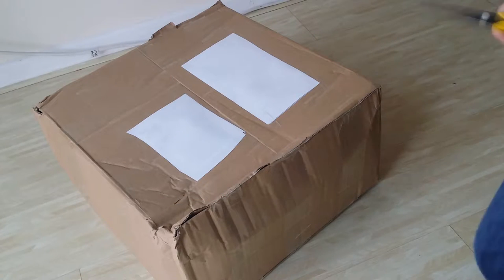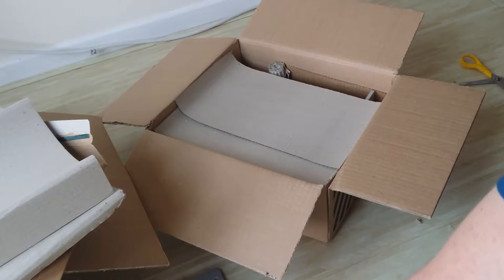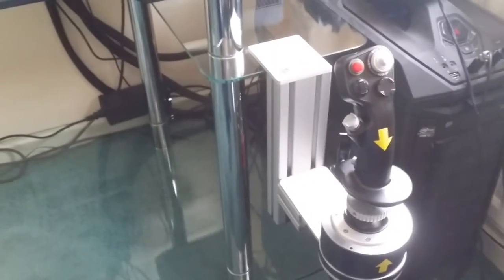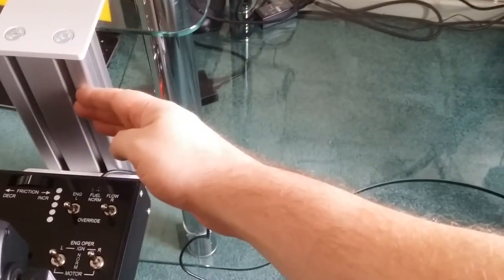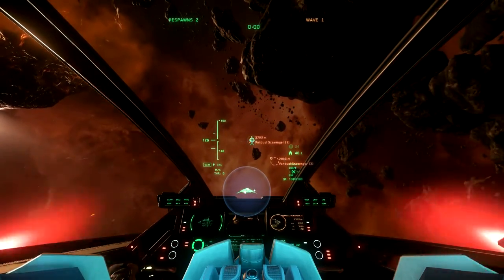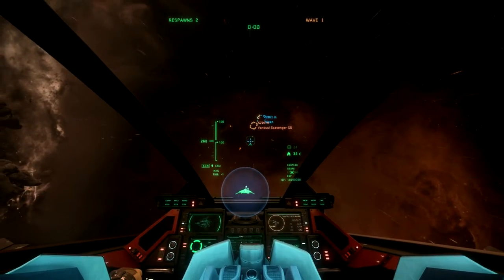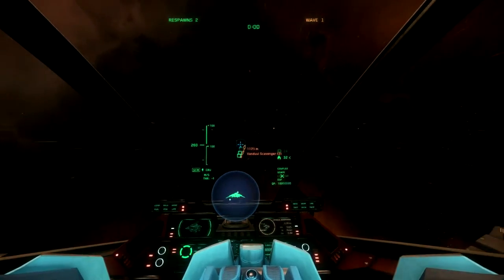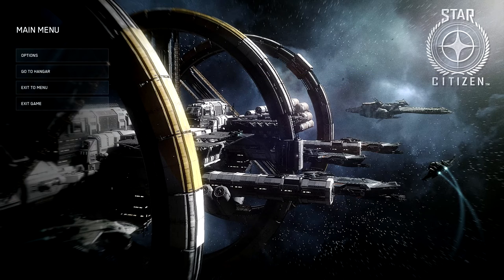Deboxinating Monstertech Mounts - Continuing my Warthog install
In this video, I deboxinate the Monstertech mounts, and get the Warthog Joystick set-up properly!